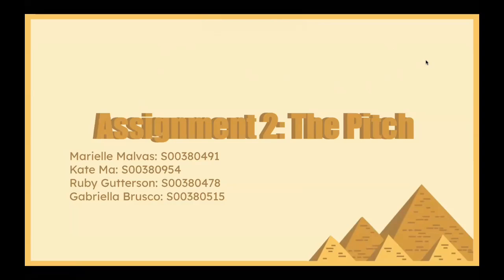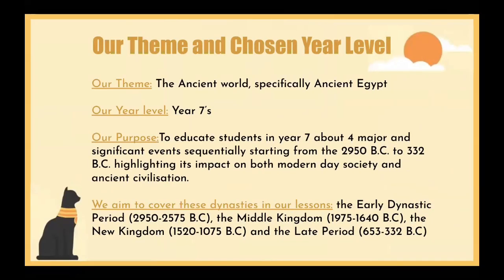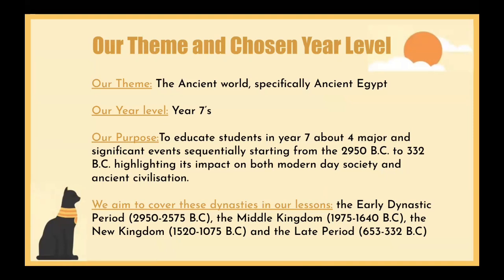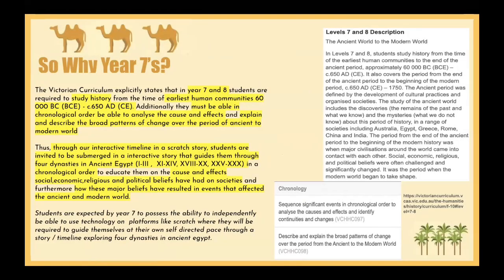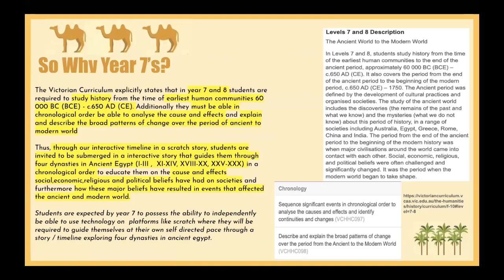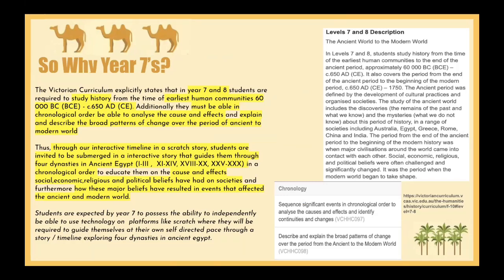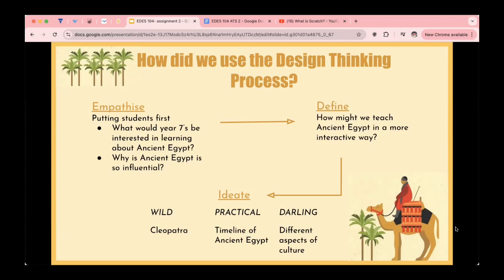EDES 104 ASSIGNMENT 2: The Pitch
By Marielle Malvas, Ruby Gutterson, Kate Ma and Gabriella Brusco.